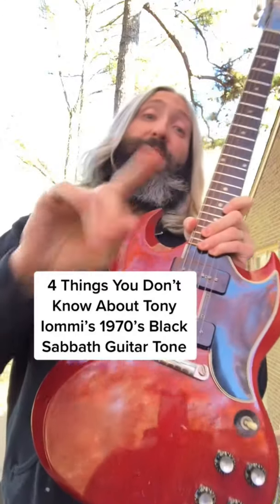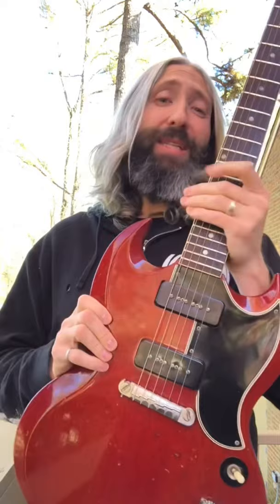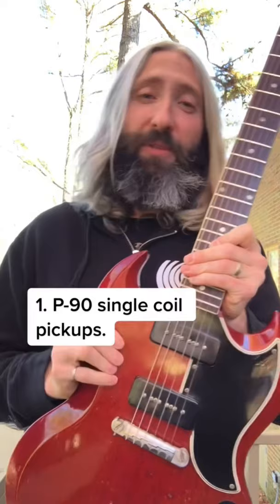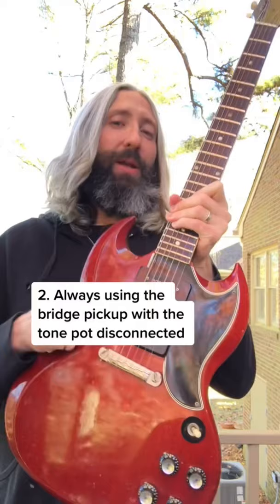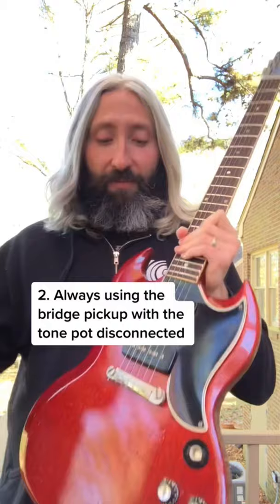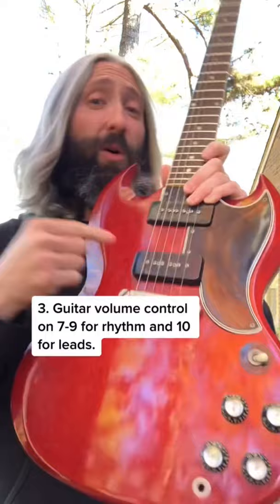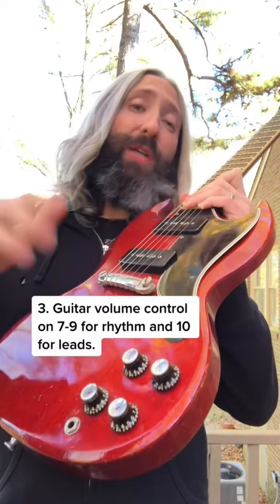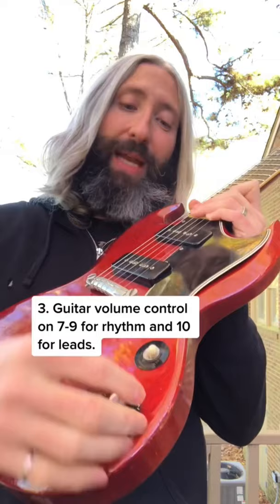Iommic Life Complete 🦇✝️